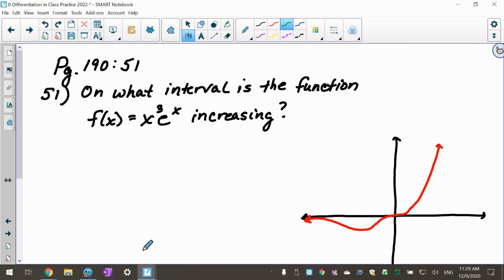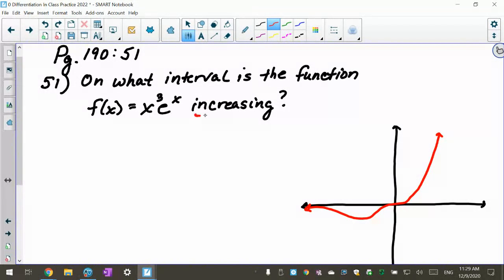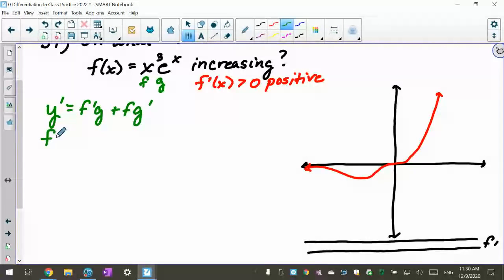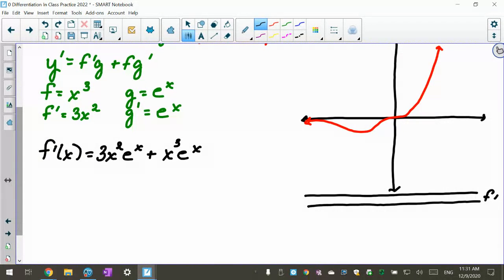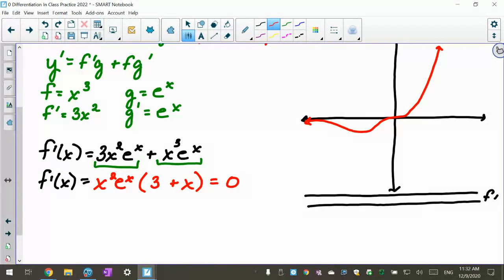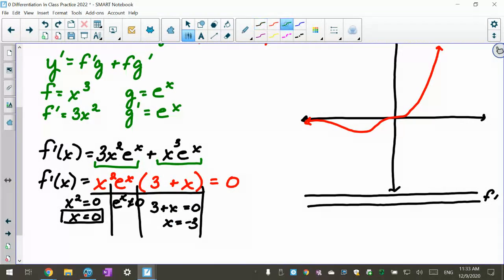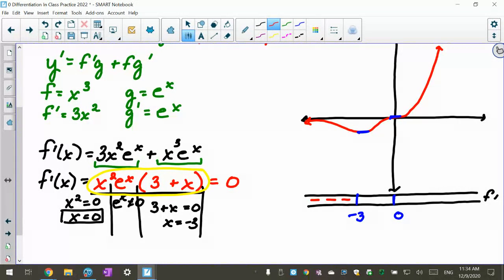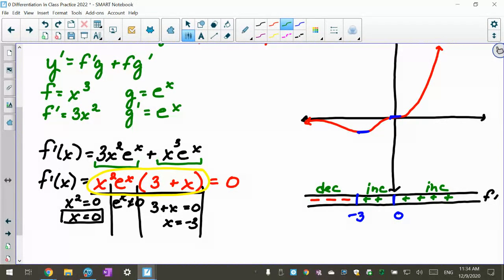Calculus Product Rule Pg 190 #51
Product Rule Practice